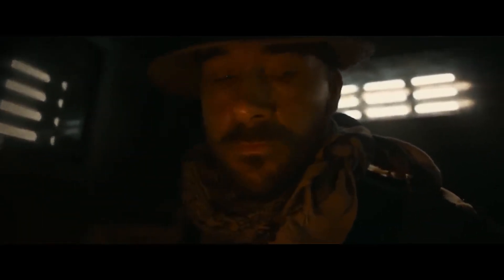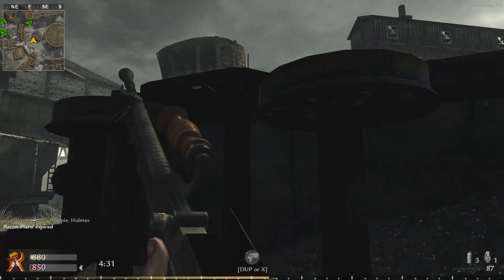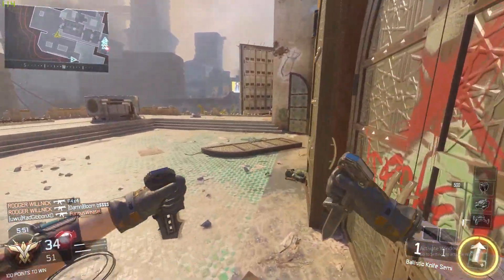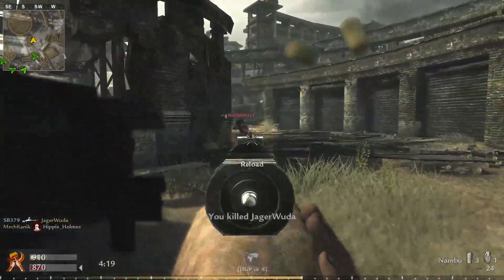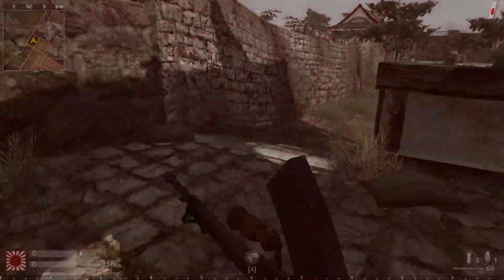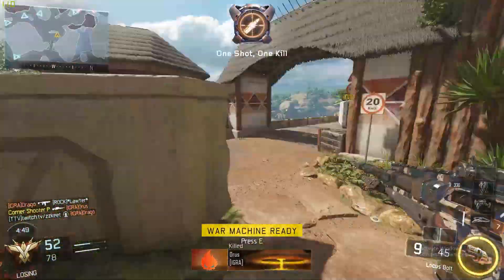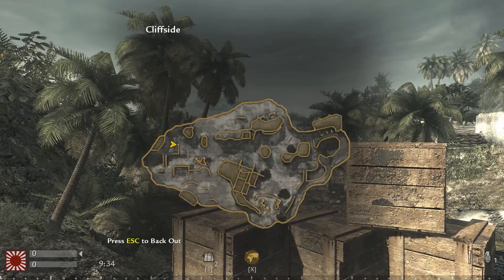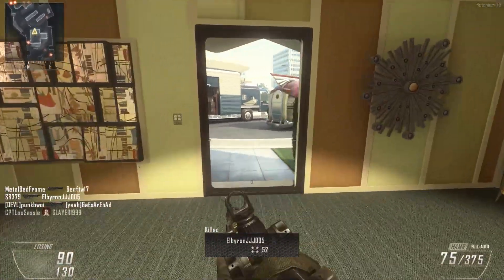Why Old CoD Maps are Just Better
With Modern Warfare 2 (2022) teasing, the leaks have confirmed many fan favorite maps are returning. But why are these maps just so much better than modern ones. To the point that people would willingly pay for rehashed content.